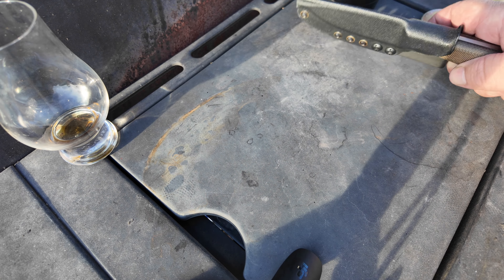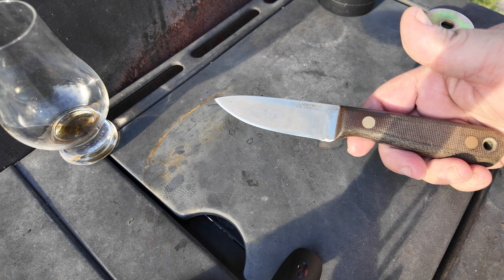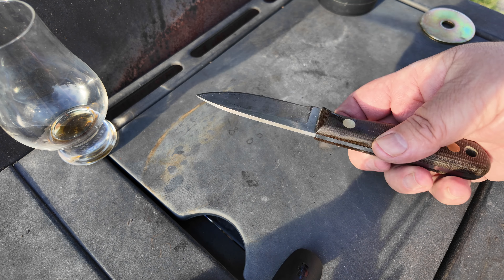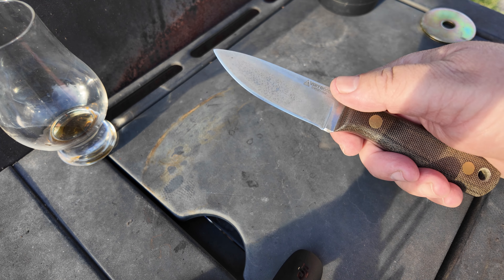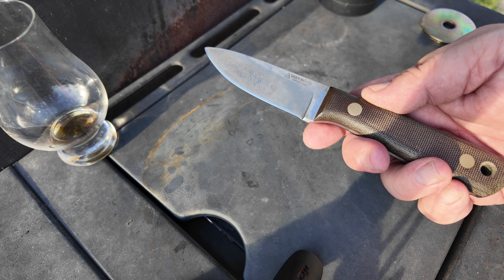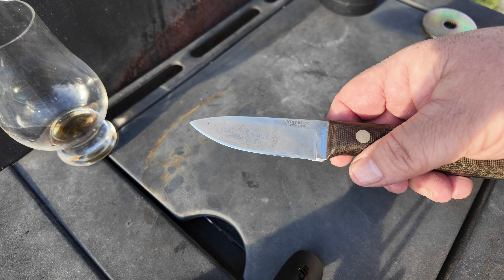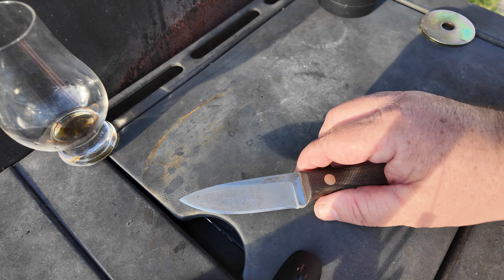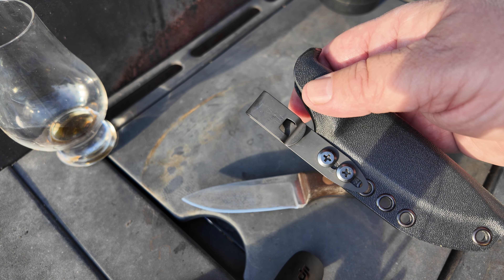One MInute update VGKC Rambler. THIS IS So Good.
VGKC Rambler in 80CRV2 Steel.  A Very Good Knife Co.  Best Farm Knife,
you can check out his knives here!